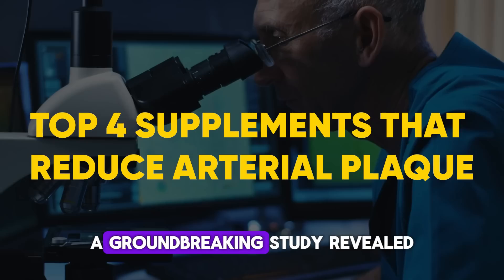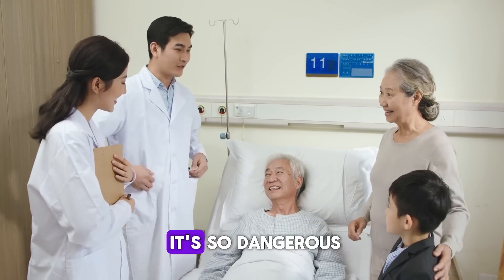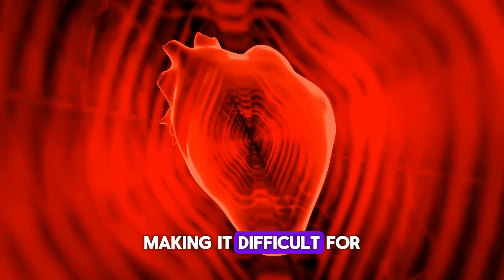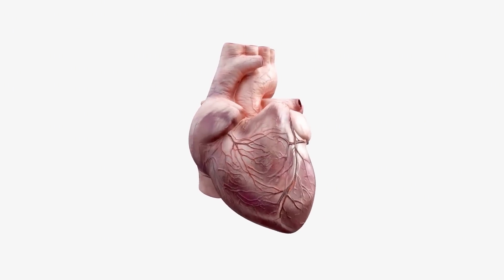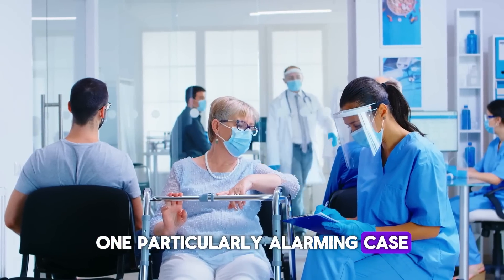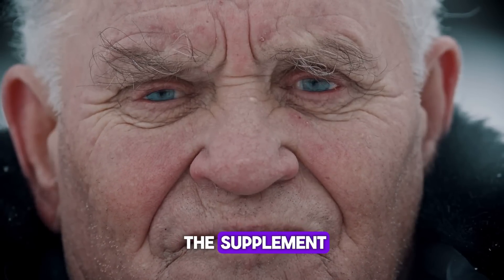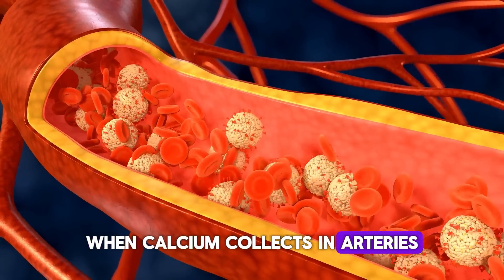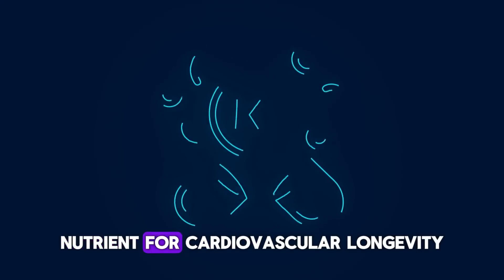TOP 4 Supplements that Reduce Arterial Plaque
According to a 2015 mega-study, a third of all deaths worldwide are caused by cardiovascular disease. ⚠️

Artery damage is one of the worst offenders, so today we’re exploring the most important supplements scientifically shown to reduce arterial plaques, along with their best “real food counterparts”. 🌿💊

We’ll uncover crucial information about the turmeric craze, 🧡 and a compound reported to reduce cardiovascular disease by 15% in one study.  Plus, we’ll discuss a vital mineral that 57% of people are lacking, which not only affects heart health but also interferes with nerve function and sleep. 🌟😴

Top 4 Supplements That Reduce Arterial Plaque | Heart Health Essentials

In this video, we explore the top 4 supplements that can help reduce arterial plaque and support heart health. If you're dealing with clogged arteries, struggling with high blood pressure, or worried about heart disease, these supplements may offer a natural solution. Learn how to clean your arteries and lower your risk of a heart attack or stroke through proven preventive medicine approaches. We'll cover everything from atherosclerosis to arterial plaque build-up and how to avoid damage to your arteries, using effective supplements for long-term heart health.

We'll also touch on related heart disease symptoms like palpitations and shortness of breath and how these supplements, along with a heart-healthy diet, may help manage conditions like coronary artery disease and arteriosclerosis. If you're aiming to prevent a heart attack or improve your HDL levels, this is the guide for you!

Key topics:
- How to unclog arteries naturally
- The role of calcium channel blockers and supplements in preventing heart disease
- Insights from Ford Brewer at PrevMed
- Understanding heart disease risk and how to lower it